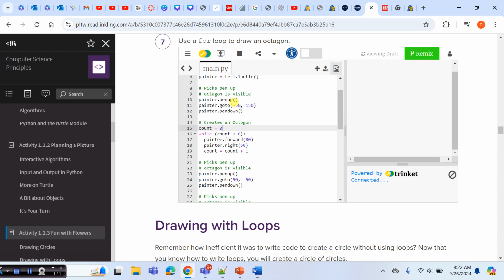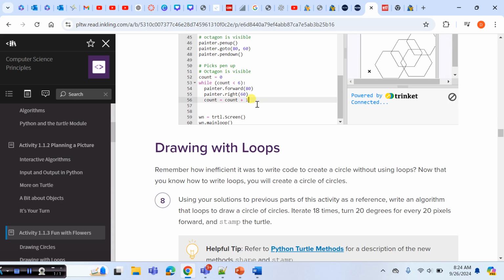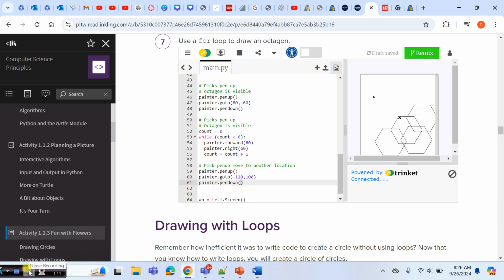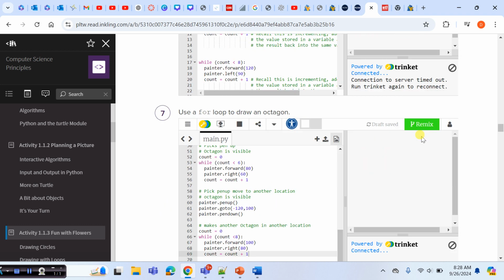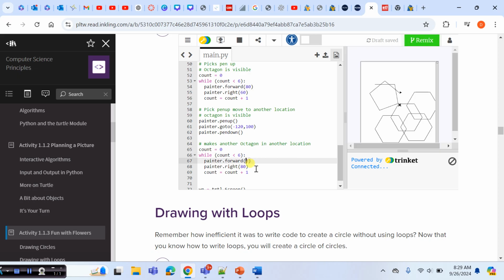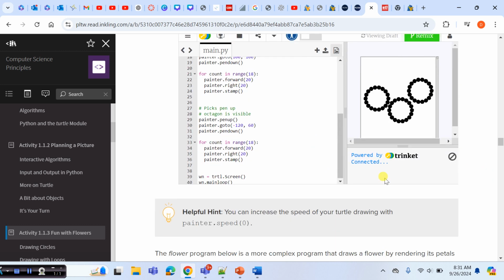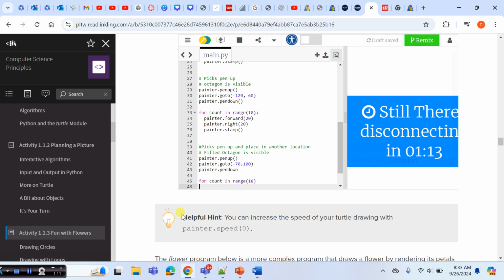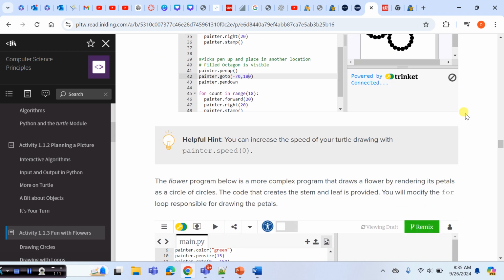Learn Python L1 1 Act 1 1 3 FunWFlowersFORLoopOctagon